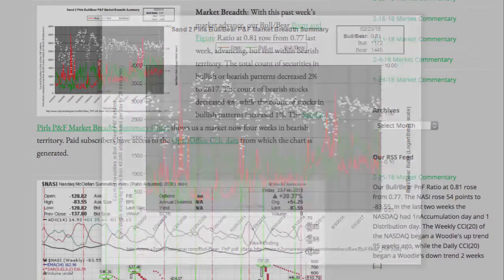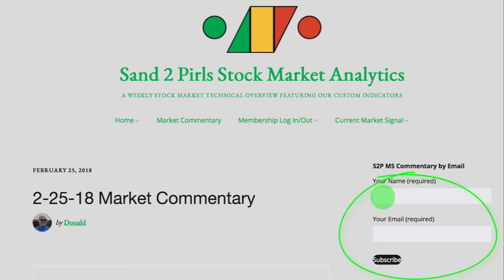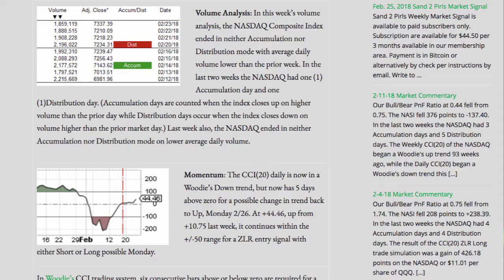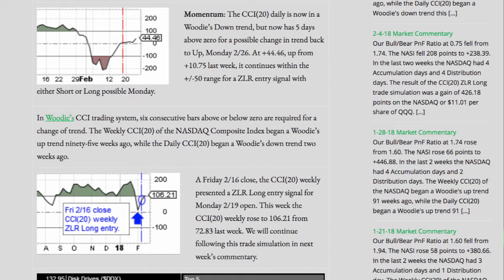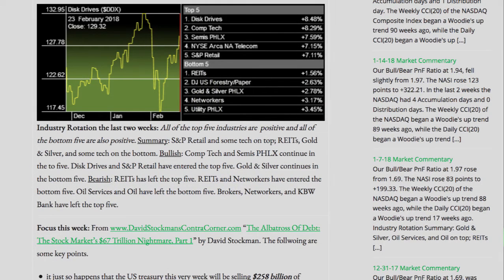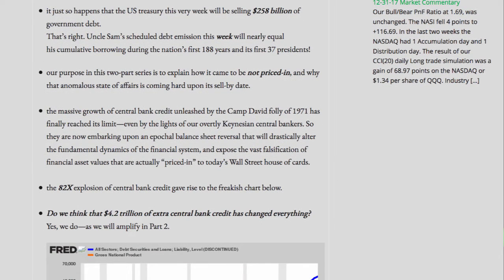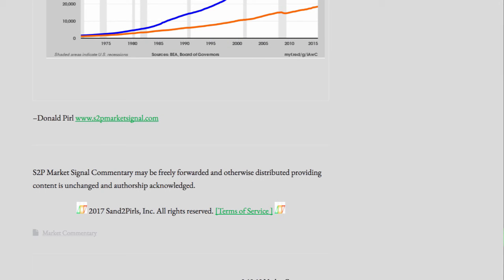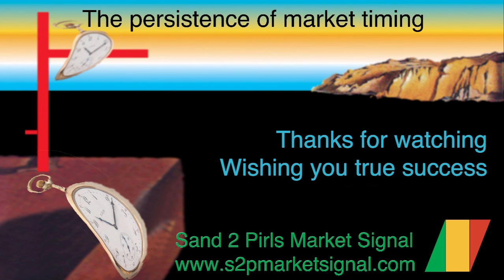Sand 2 Pirls Stock Market Commentary February 25, 2018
“The Albatross Of Debt: The Stock Market’s $67 Trillion Nightmare, Part 1” by David Stockman.

Fair use of website shots for education, commentary and review.

While Sand 2 Pearls retains copyright to original audio and video content, free reproduction and distribution is permitted and encouraged, so long as alteration is not made to lose or misconstrue meaning, and so long as materials are offered free of charge and without commercial encumbrance.

Video contents are intended for entertainment, and should not be taken as professional advice of any kind. Information offered is believed to be true. However, all information is gleaned from external sources and is offered "as is" with no guarantee of accuracy.